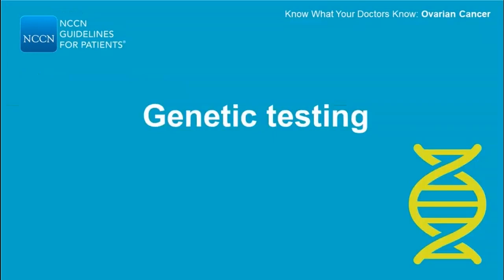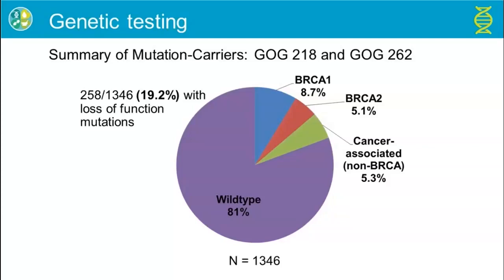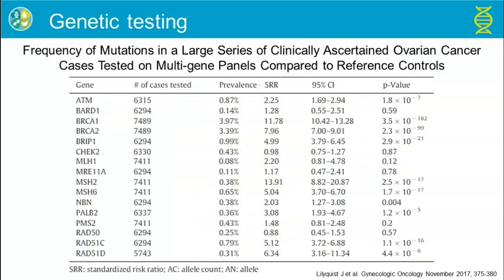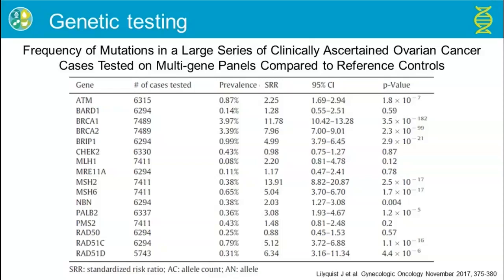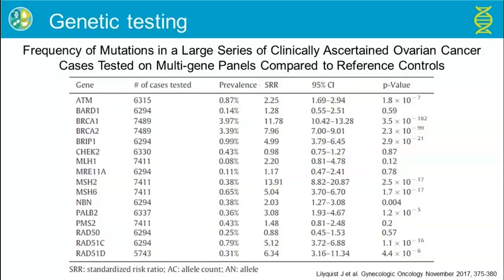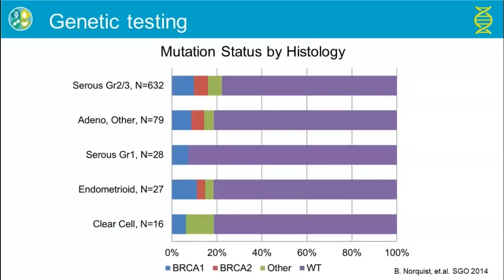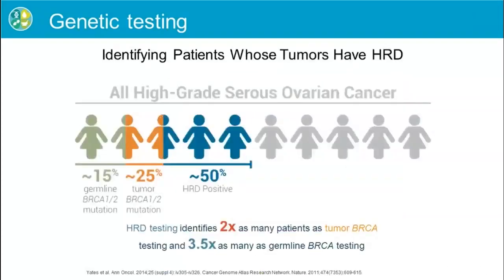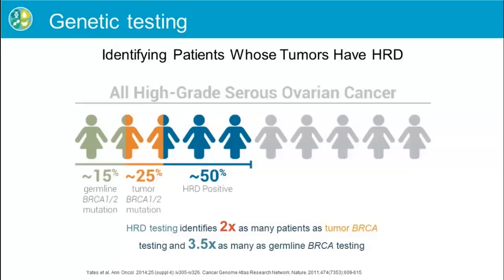Know What Your Doctors Know: Ovarian Cancer Part 3 – Genetic Testing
Experts provide information and answer questions on ovarian cancer, treatment options, recent advances in care, and supportive care resources.

The Know What Your Doctors Know: Ovarian Cancer webinars, hosted by the National Comprehensive Cancer Network (NCCN), occurred in February 2020. This informational program was created in conjunction with the recently updated NCCN Guidelines for Patients® for Ovarian Cancer.

The NCCN Guidelines for Patients sheets are available to read and download for free online and via the NCCN Patient Guides for Cancer mobile app. Printed editions can be ordered from Amazon.com for a small fee.

NCCN Guidelines for Patients DO NOT replace the expertise and clinical judgment of the clinician.

Supporters:
This activity is supported through the NCCN Foundation, by a contribution from our industry supporter AstraZeneca. NCCN independently develops and distributes the NCCN Guidelines for Patients. Our industry supporters do not participate in the development of the NCCN Guidelines for Patients and are not responsible for the content and recommendations contained therein.

The NCCN Guidelines for Patients: Ovarian Cancer are supported by National Ovarian Cancer Coalition (NOCC) and endorsed by Ovarcome; FORCE: Facing Our Risk of Cancer Empowered; Sharsheret; Ovarian Cancer Research Alliance (OCRA); Ovarian & Breast Cancer Alliance of Washington State.

About NCCN Foundation®:
NCCN FOUNDATION® is a 501(c)3 organization founded by the National Comprehensive Cancer Network® (NCCN®)—a not-for-profit alliance of leading cancer centers devoted to patient care, research, and education—to empower people living with cancer and advance oncology innovation.

About NCCN:
The National Comprehensive Cancer Network® (NCCN®) is a not-for-profit alliance of leading cancer centers devoted to patient care, research, and education. NCCN is dedicated to improving and facilitating quality, effective, equitable, and accessible cancer care so all patients can live better lives. for more information.